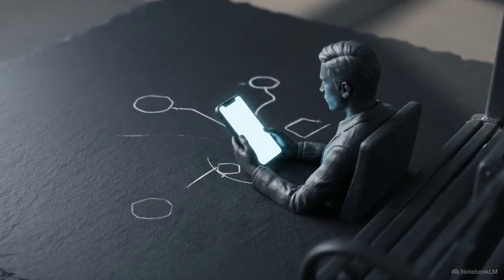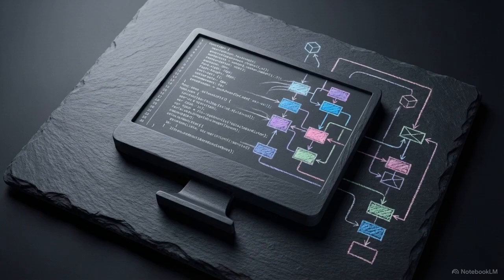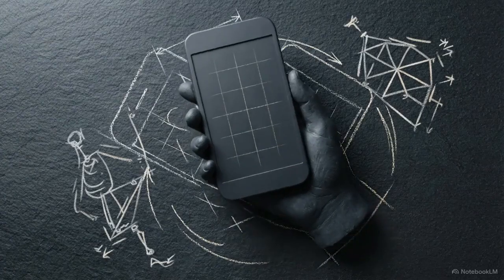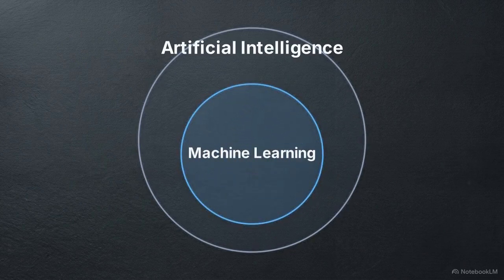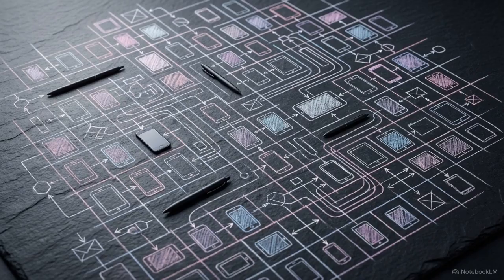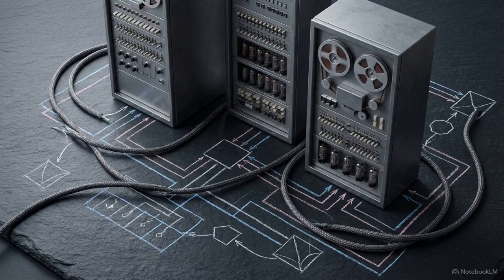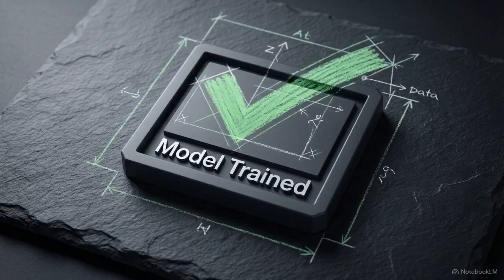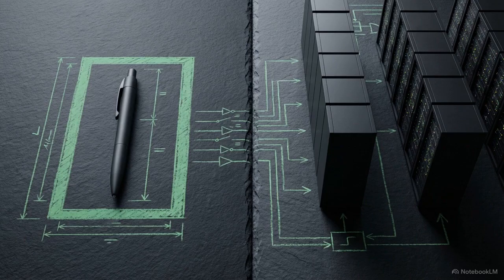week 1 of 16 Week AI Course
The curriculum begins by exploring the Turing Test, a mid-twentieth-century benchmark used to determine if a machine can successfully mimic human behavior. Central to the lesson is a hierarchical framework that defines Artificial Intelligence as the broad discipline, with Machine Learning and Deep Learning nested as more specialized subsets. Students examine how these technologies power modern applications, ranging from social media algorithms to autonomous vehicles. The materials also facilitate hands-on learning through interactive labs that allow beginners to train their own image classification models. Ultimately, the collection provides a comprehensive overview of how intelligent systems have evolved from conceptual theories into pervasive tools in daily life.